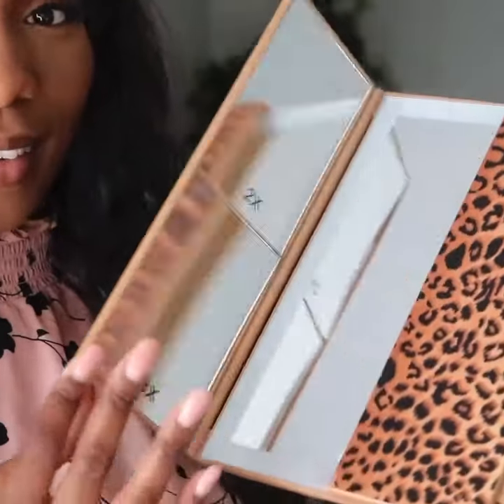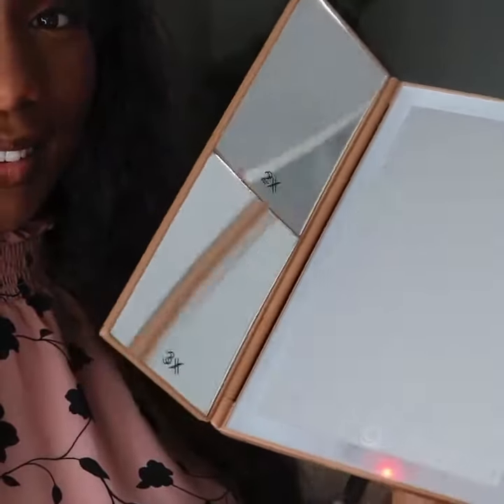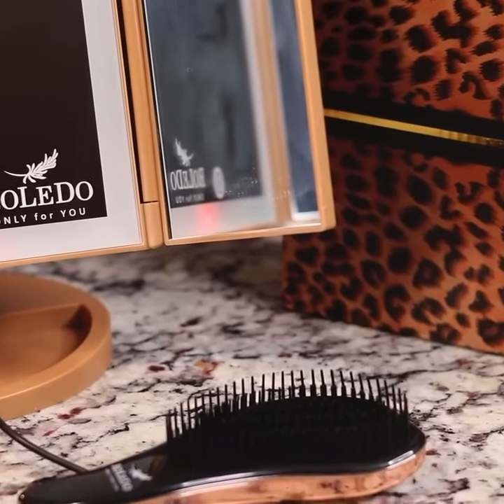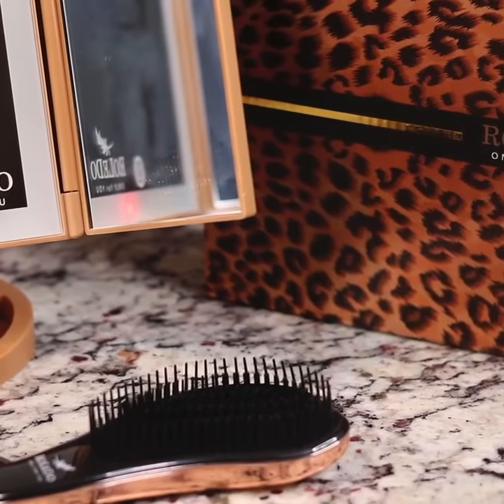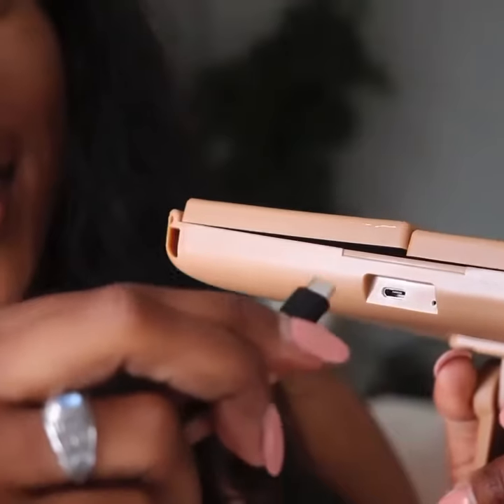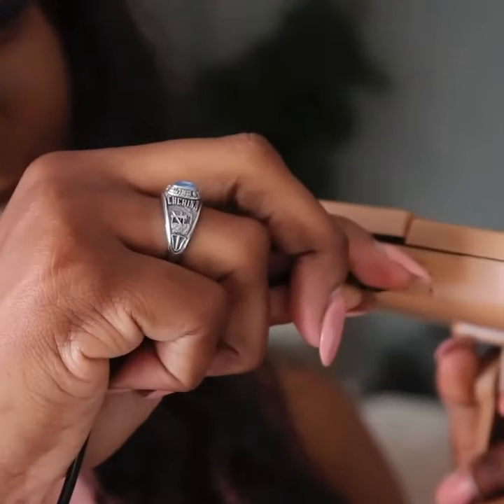Best Lighted Makeup Mirror of 2022. Top Makeup Mirror with Lights. Animal Print. Leopard Print.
New Collection of animal print of makeup mirrors by RoLeDo.

You can find the best makeup mirrors on Amazon link, or search for them on Amazon. com as 'Roledo makeup mirror'.

RoLeDo is a trifold mirror, which allows you to see different angles of your face, making it easy for you to apply makeup, pluck your eyebrows, brushing or shave. In addition, it has 180 degree rotation.

The best makeup mirrors with light and various magnifications, make it easier for you to pluck your eyebrows or any other part of your face more precise. RoLeDo has 3x, (5X) 2x, 1x magnification that allows you to appreciate even the smallest details of your face.

LED lighting has a different tone to fluorescent lighting, it’s whiter and more intense and its consumption is lower though having more lumens, which is why it's called a sustainable light, because it consumes less and favors energy saving. LEDs have positioned themselves as the electricity that respects the environment.

The point of differentiation of the RoLeDo makeup mirror is its elegant designs in animal print, unique in the market. In addition, included free hairbrush plus creative gift box makes it the ideal gift for beauty bloggers, beauty junkies and makeup artists.

These top-rated lighted mirrors also have dual power supply: USB port or 4 AAA batteries to power it up; USB cable included; charger and batteries are not included for this lighted mirror, the mirror cannot store power by itself.

Thanks to its removable storage base, it is perfect for your travel carry-on, or as a portable cosmetic mirror or desk mirror. In addition, it is easy to adjust by its smart touch control.